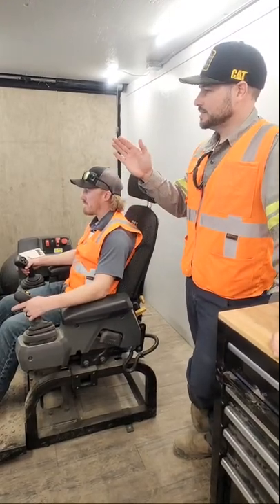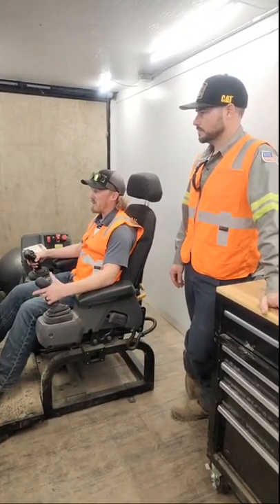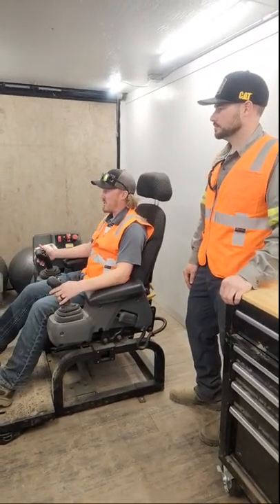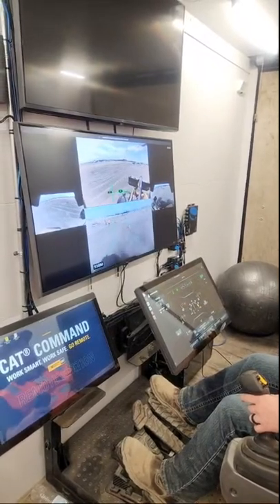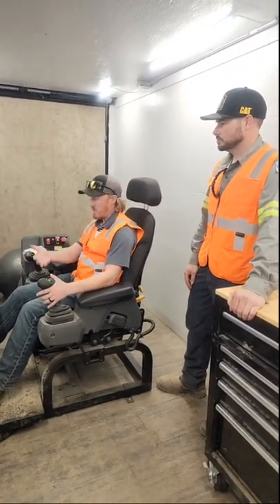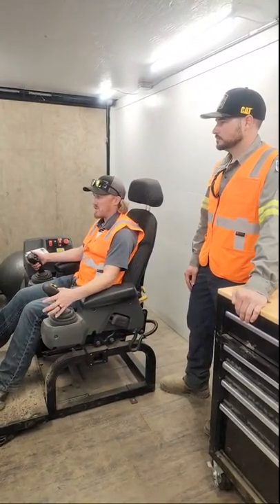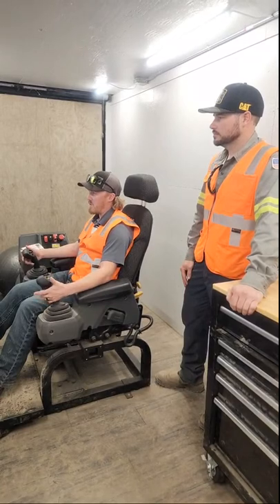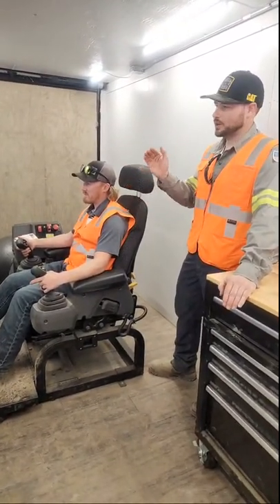Cat Wheel Loader, Remote Controlled with Cat Command